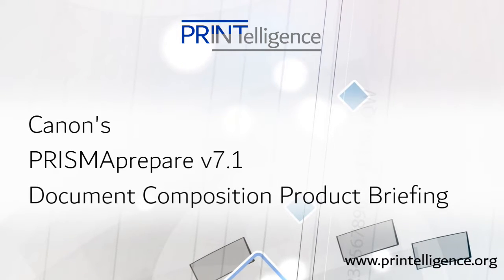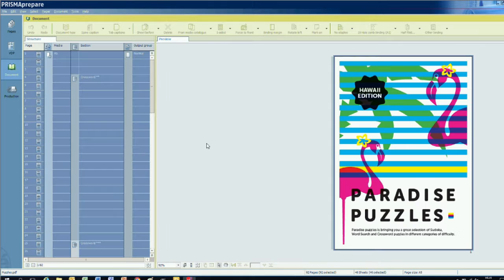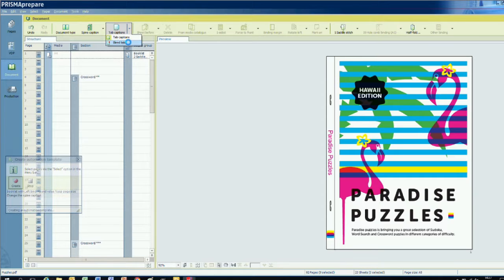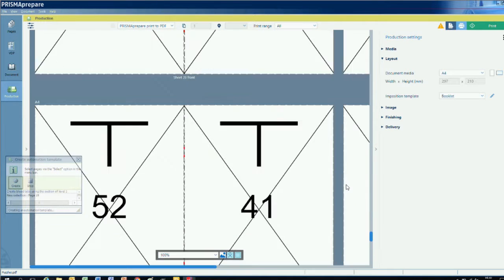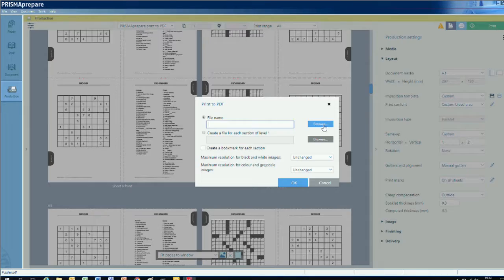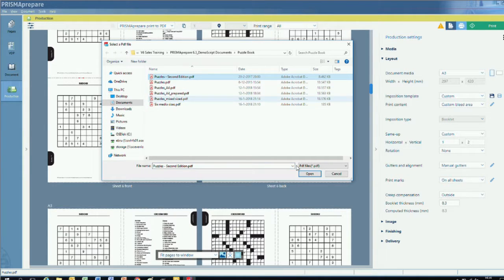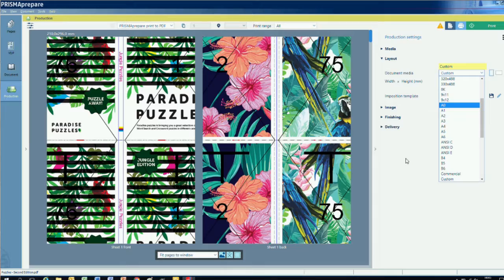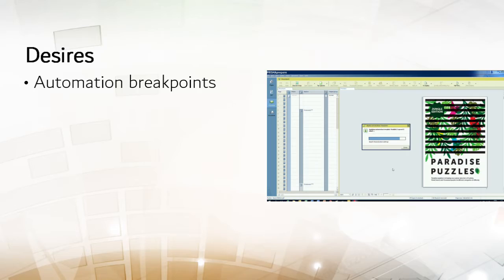PRISMAprepare Document Composition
A demonstration of Canon's PRISMAprepare's abilities to compile and impose booklets with tabs and other features.